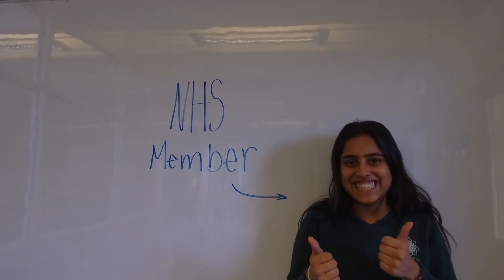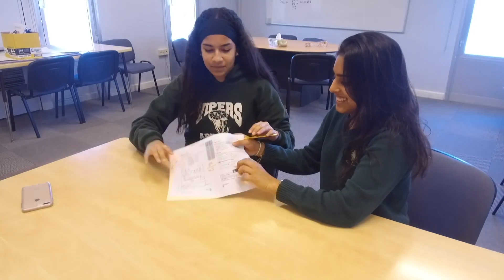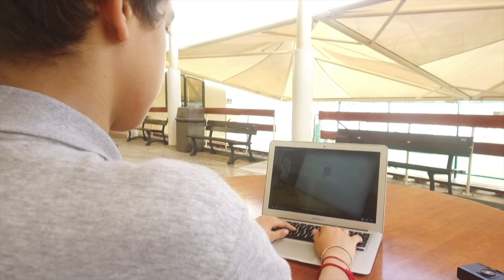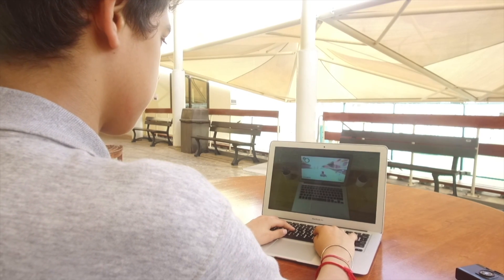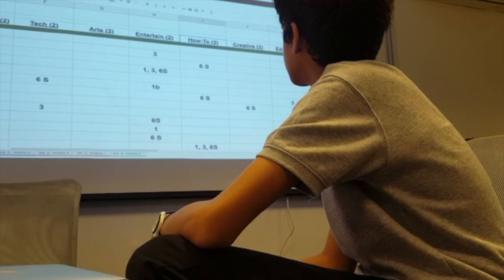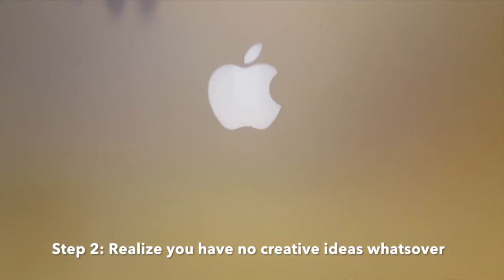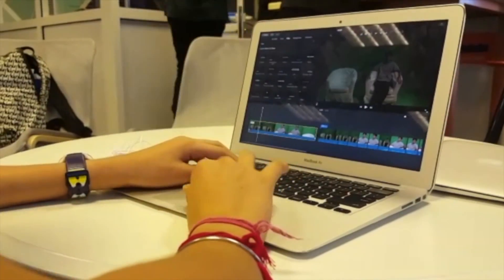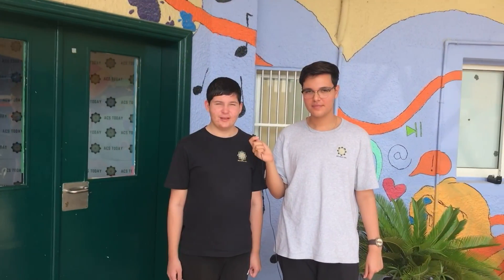ACS Today Magazine # 6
Viper Strike and ACS Today are broadcast from the American Community School in Abu Dhabi, United Arab Emirates.  This student-led broadcast showcases the happenings from around the school and community.